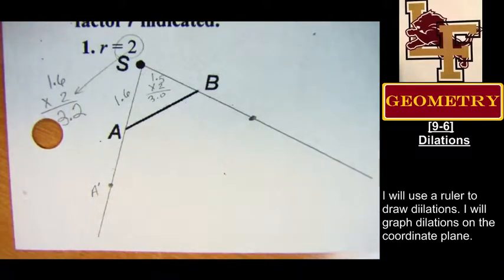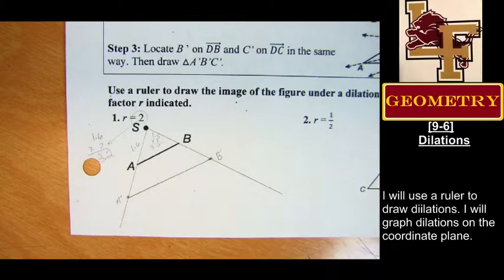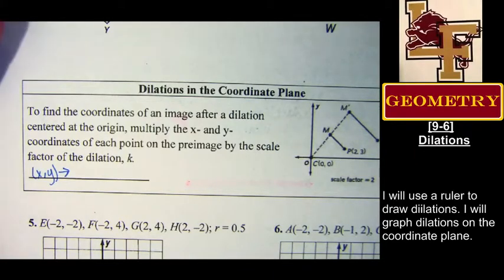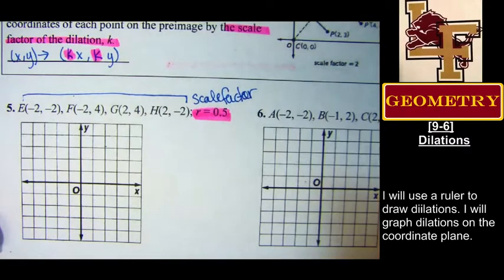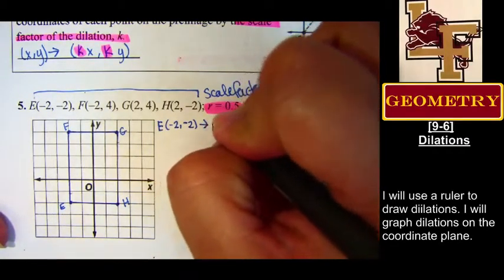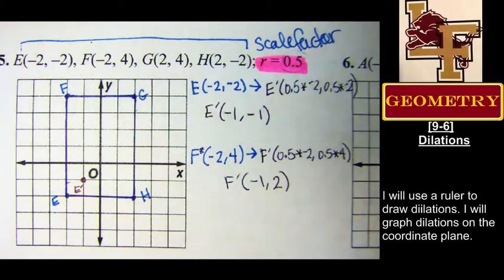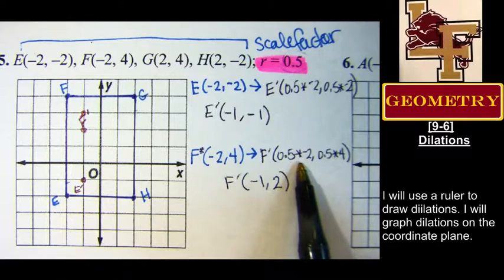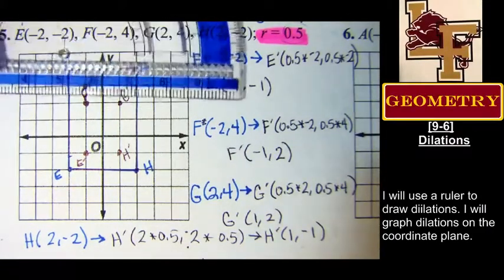[9-6] Dilations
Today, we discussed how to create a similarity transformation.